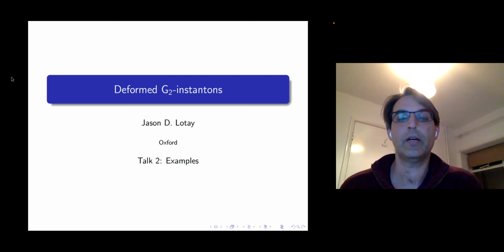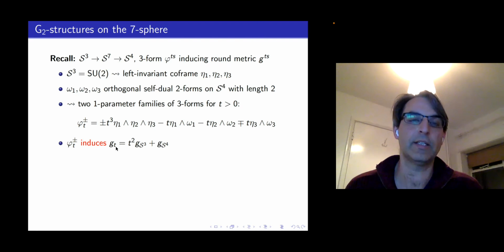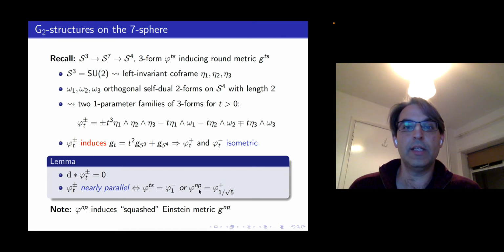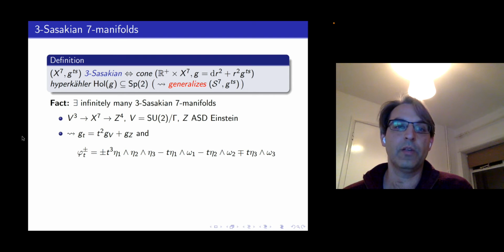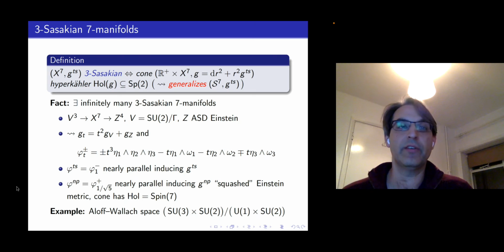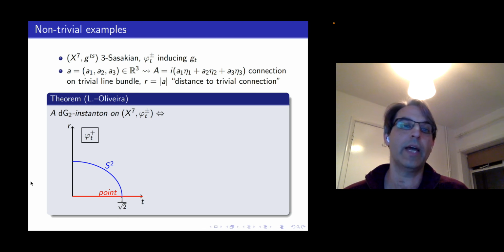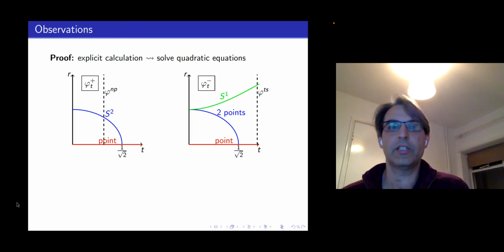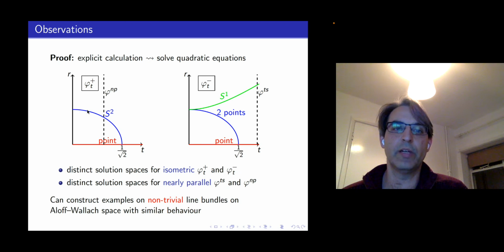S01T05 Jason Lotay 02